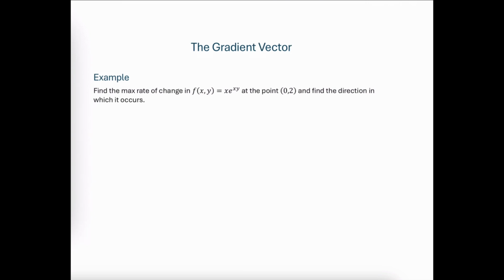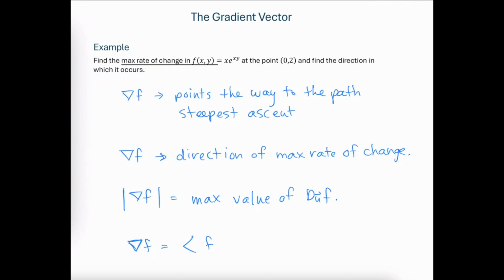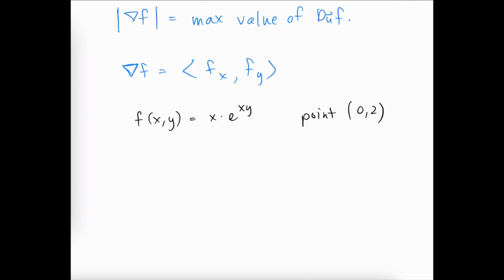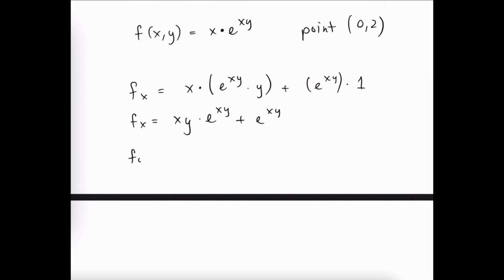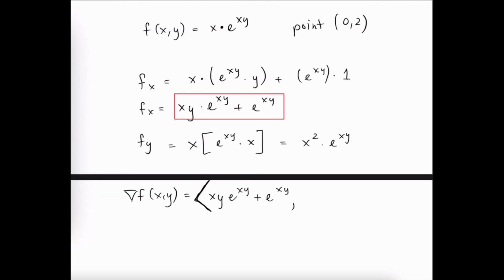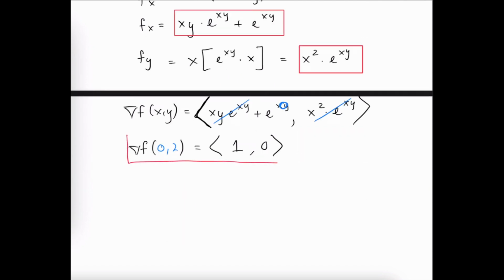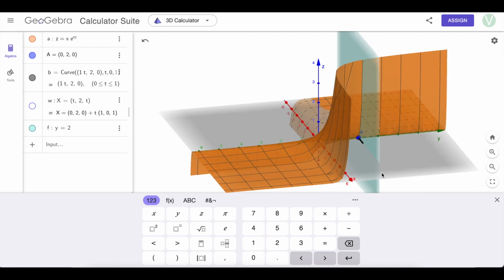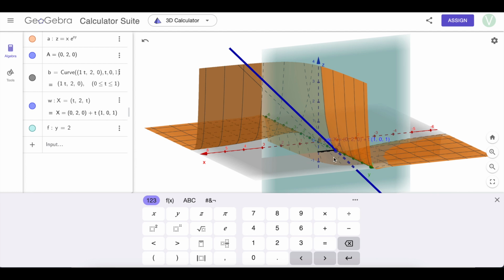Maximum Value Directional Derivative - Example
Given a surface and the domain element (0,2), find the maximum value of the directional derivative and the direction in which it occurs. The video contains a GeoGebra image to illustrate the concepts of the gradient vector and its magnitude.